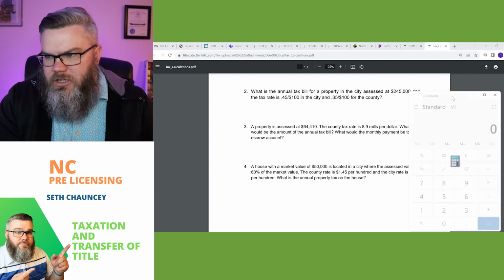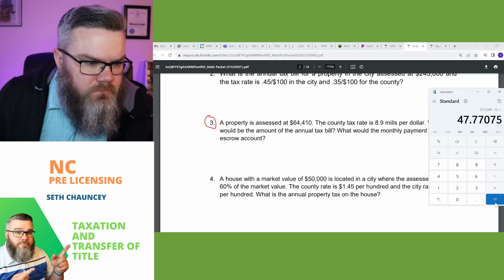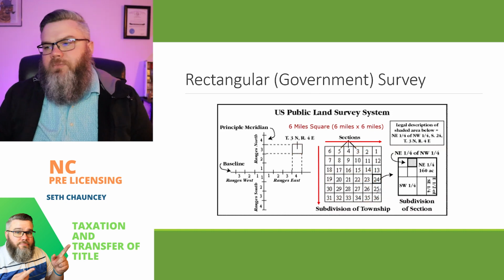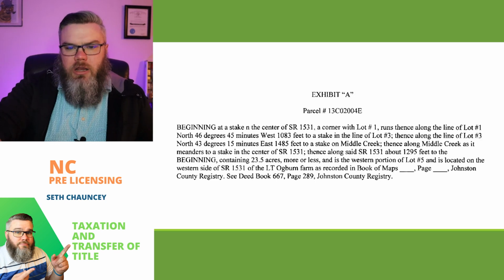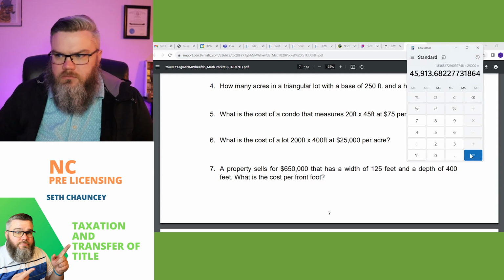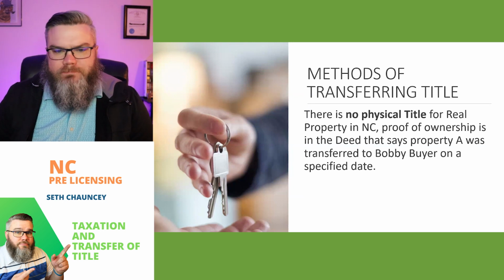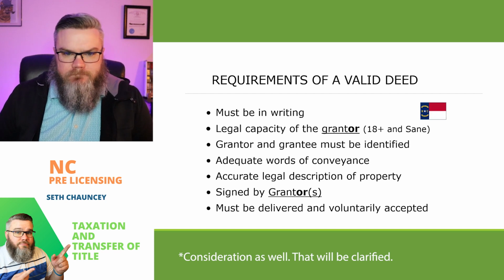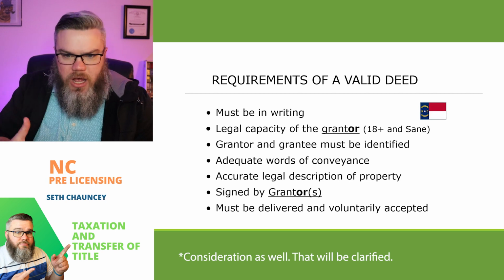HPW Pre Day 6 Transfer of Title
Transfer of Title